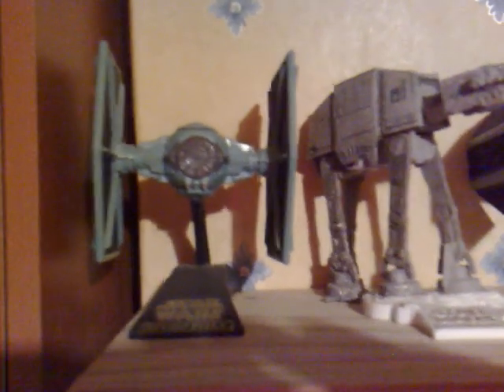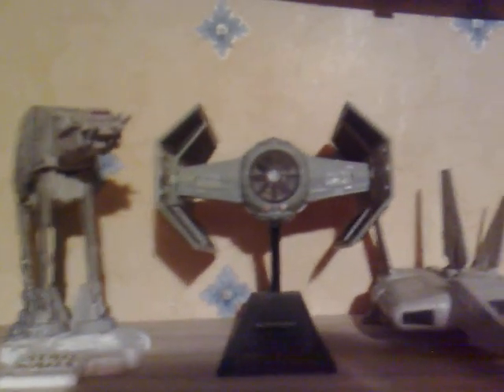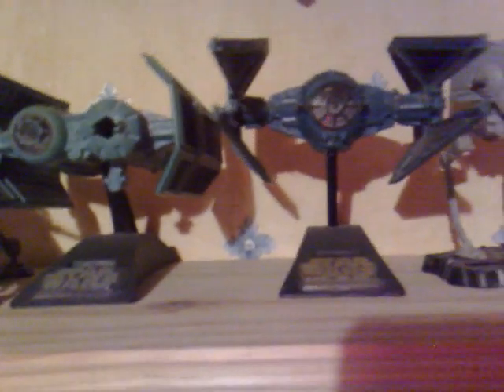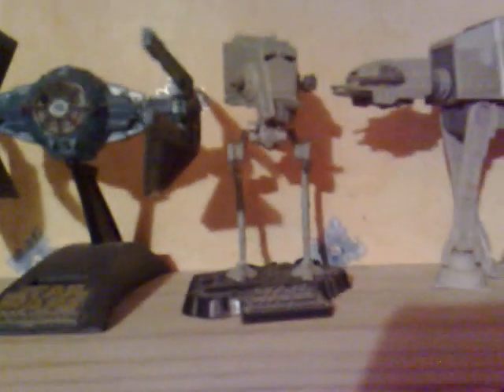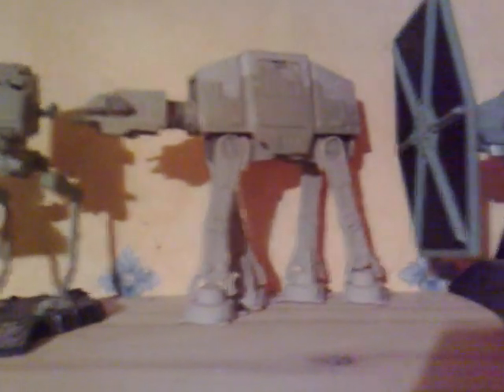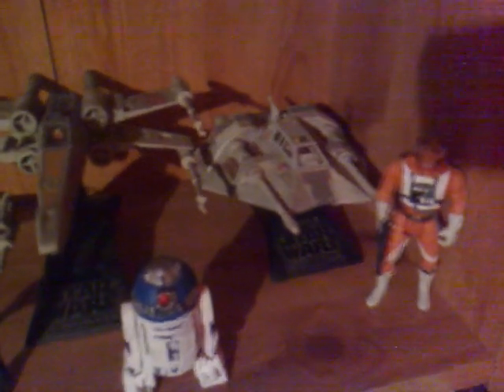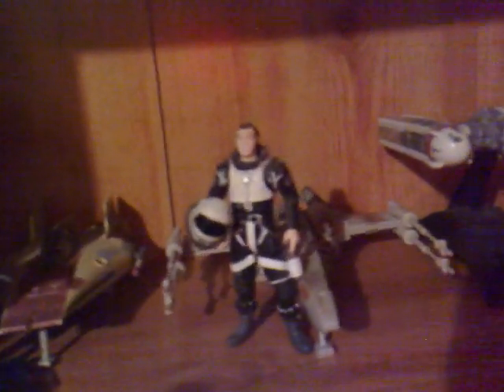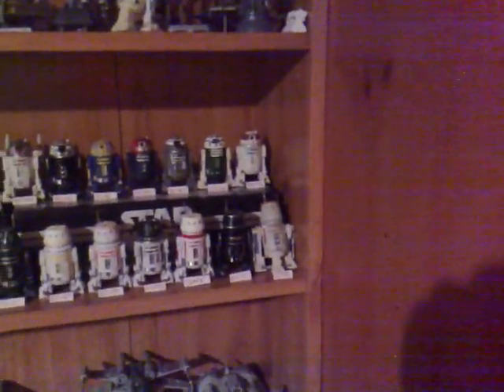my star wars action fleet..er...fleet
heres my action fleet vehicles let me know what u guys think